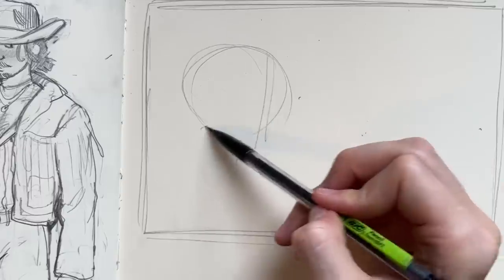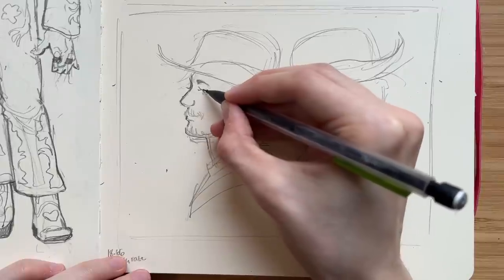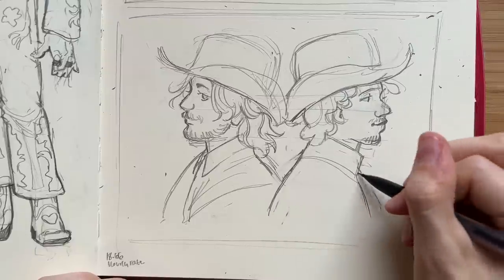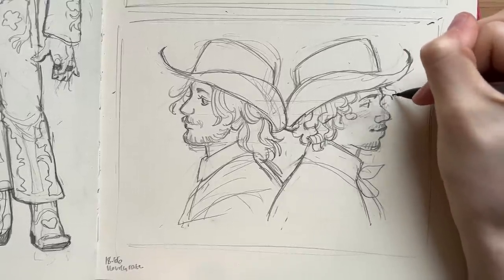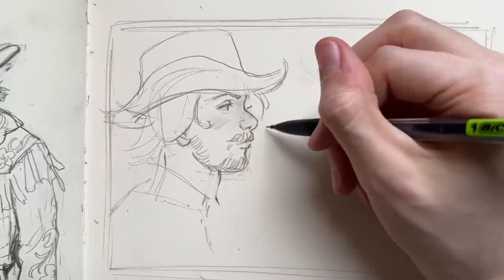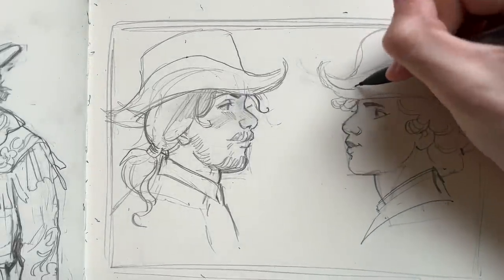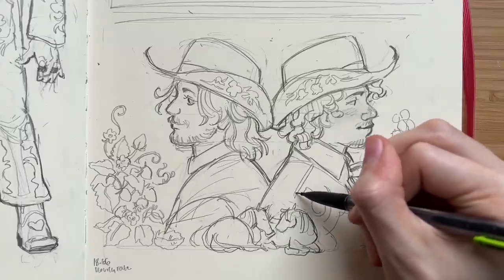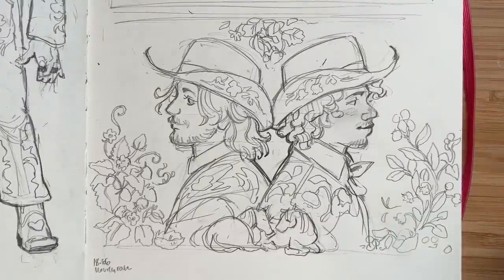how I plan a painting ✿ thumbnails & brainstorming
In this video I begin sketching thumbnails for a future painting I will be working on as I explain my ideation and process with how I plan a painting. I use the technique of "thumbnailing" generating multiple ideas instead of one so I have more to chose as a final composition. Drawing and planning in my sketchbook always leads to more ideas and more success in my art, and I highly recommend utilizing the thumbnail method in developing future paintings and illustrations. Featured in these sketches are my two OC's (original characters) Strawberry Saul and Blueberry Bill, fantasy fruit themed cowboys who slay vampires for a living. They will be the main characters portrayed in the final painting, and I cannot wait to start it! I just need a bit more practice and sketches under my belt, so keep an eye out for more draw with me and sketchbook session style videos in the future!

I am incredibly grateful to everyone who has downloaded my brush and bought a sticker, it means so much to me as I build my career and content.

Equipment
Camera: iPhone 13 Pro and Canon EOS Rebel 15